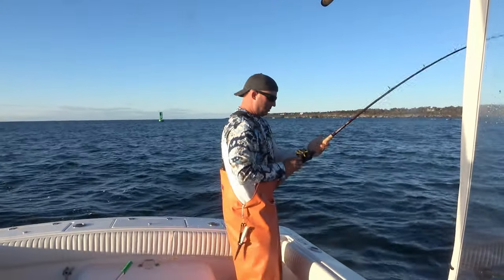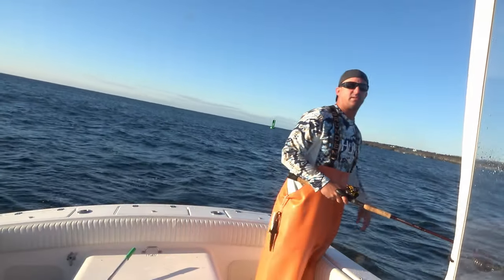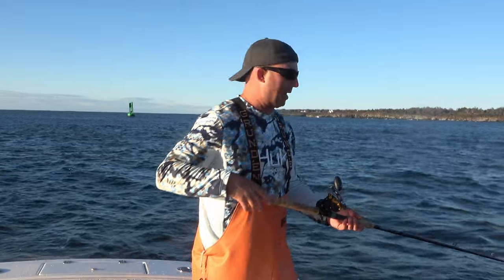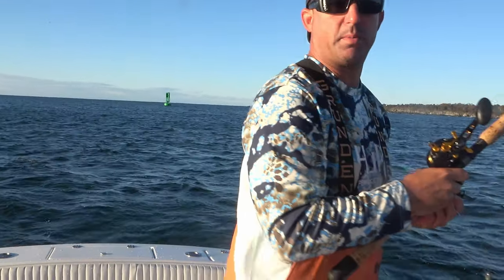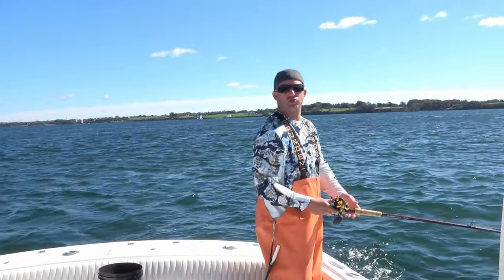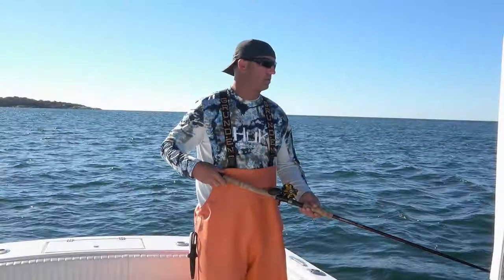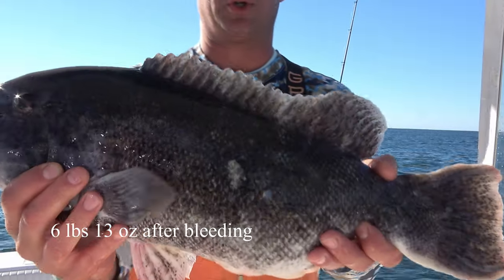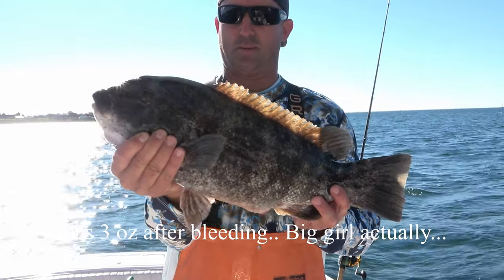New England Blackfishing | Jamestown, RI Tautog fishing Oct. 2021 4K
A fall trip to the rocky outcroppings east of Jamestown Island in late October 10-17-21 yielded a boat load of tautog!

The brisk pre-dawn hours reminded me there is limited time in the season before the boat gets winterized. I’m glad I was able to make it out as the weather in October can be brutal.

I experienced a morning bite, then things lulled a bit until waves of fish would come and go.

This video covers tautog handling/de-hooking and can be seen at 8:40.
A pair of large fish begins at 9:53 and the largest of the day, 7lbs 3 oz, is seen at 11:26.

Gear I used:

Rod: G Loomis MUR933C

Reel: Penn Fathom 12

Line: Daiwa J Braid 40 lb test

Terminal: Berkeley big game mono 60 lb test, Owner 3/0 octopus hook w/ cutting point, 100 lb swivel

Weight: 5 oz lead bank sinker which was just enough to maintain bottom in 32-48 ft of water